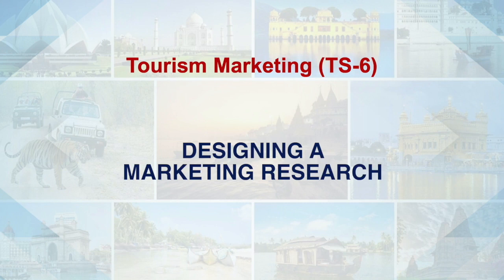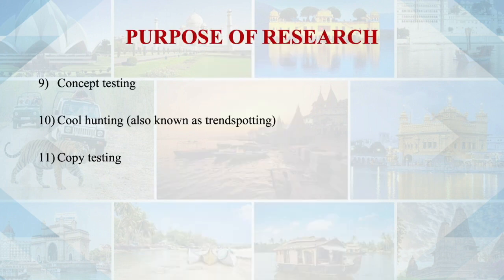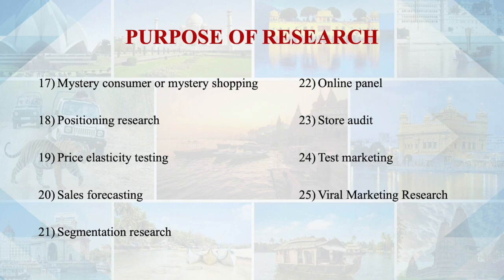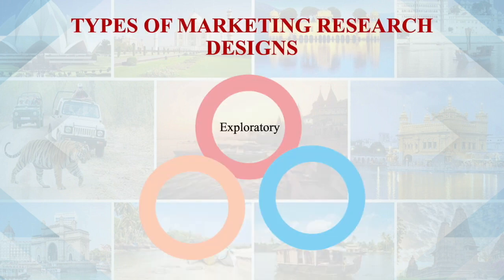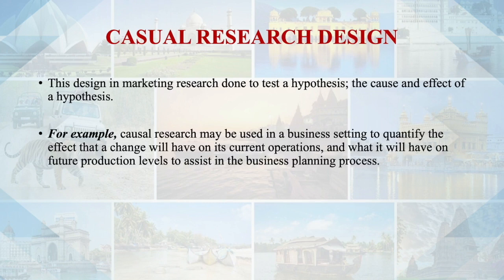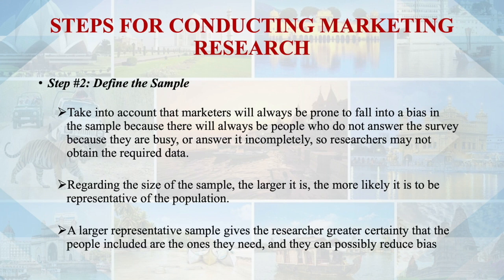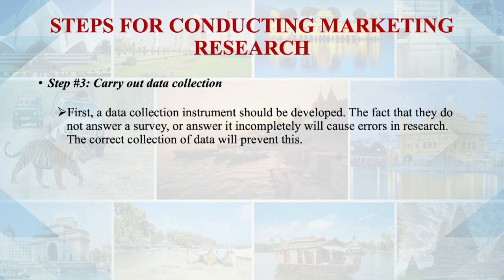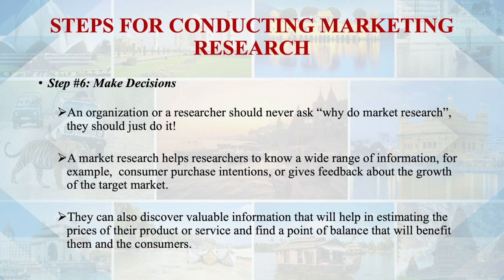Designing A Market Research